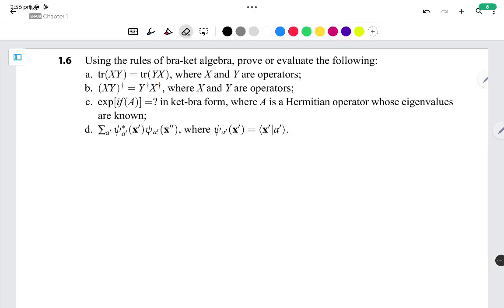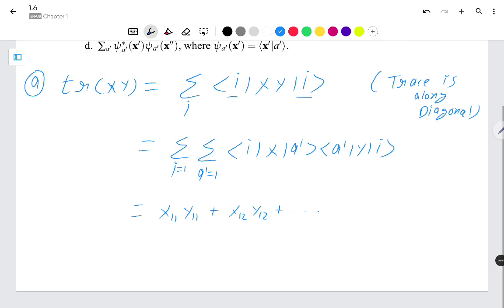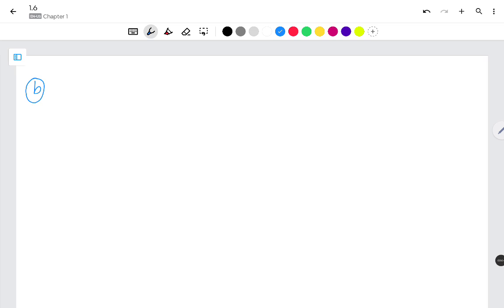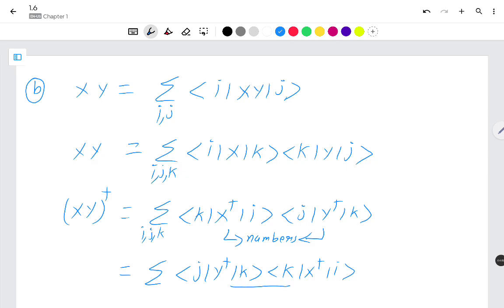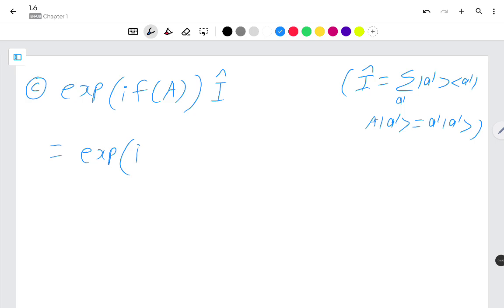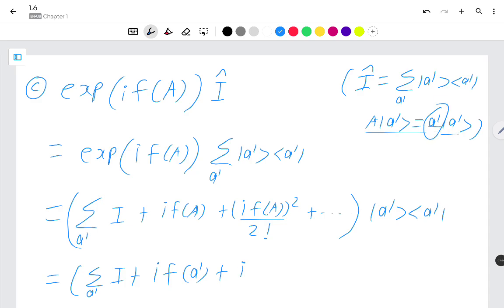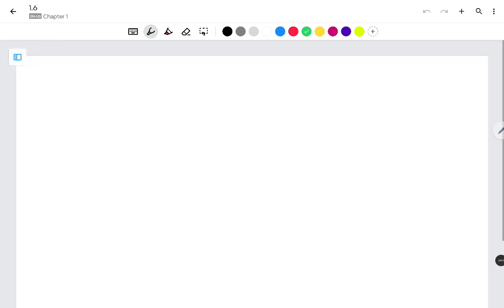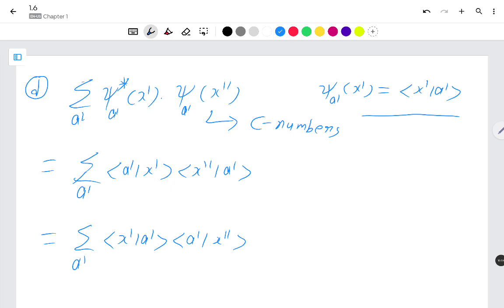Sakurai- Problem- 1.6